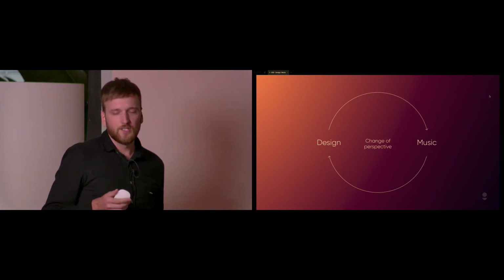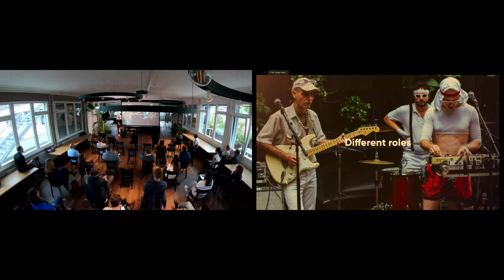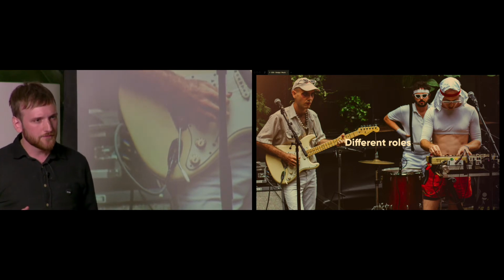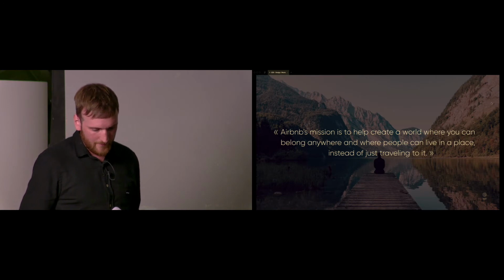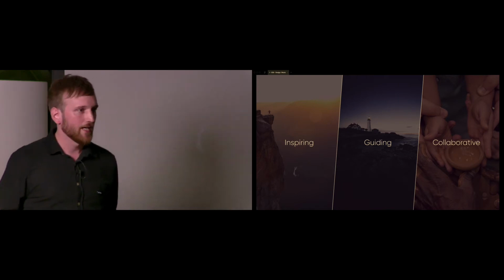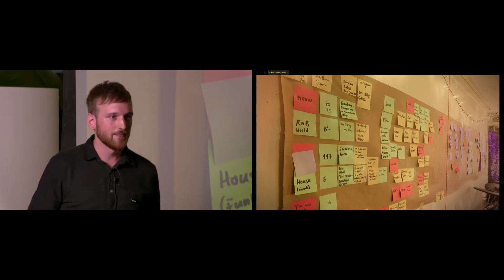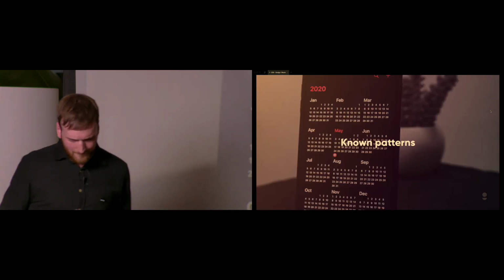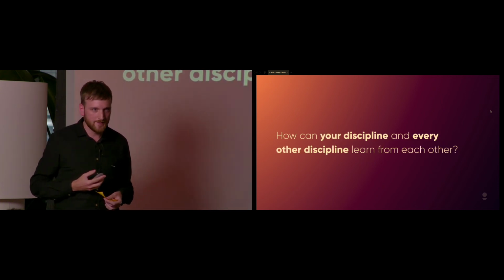Extended Design Studio - How to enable your full potential - Martin von Siebenthal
What can music and design learn from each other? And why should they? In his talk for the Extended Design Studio Martin von Siebenthal explains how you can enable your full potential by changing perspective.

The Extended Design Studio is an opportunity for you to learn, exchange, find inspiration and get to know the people and culture behind Ginetta. Designers, UX researchers, developers, UX writers and strategists talk about current trends or surprising thoughts and provide insights into our everyday work.